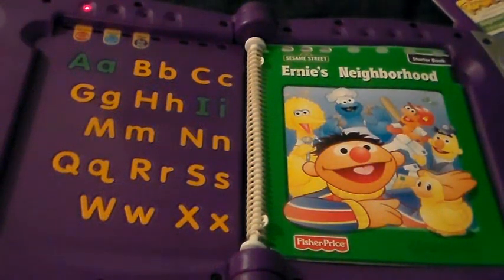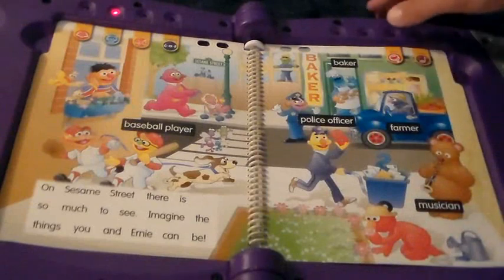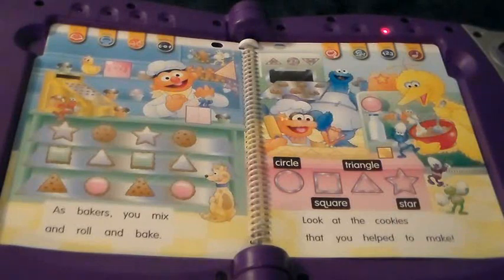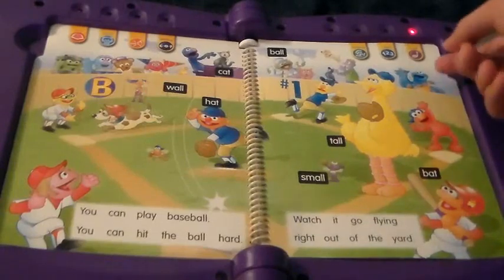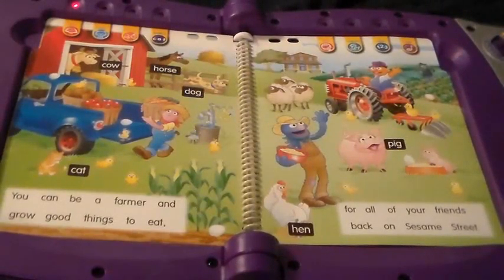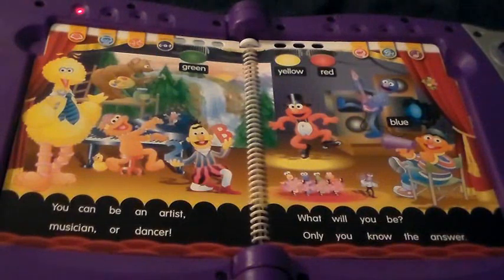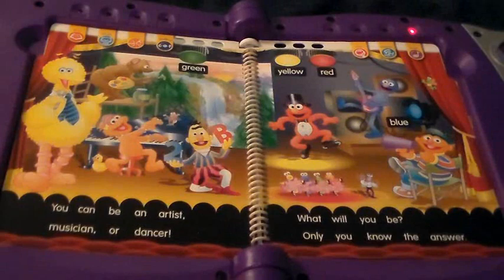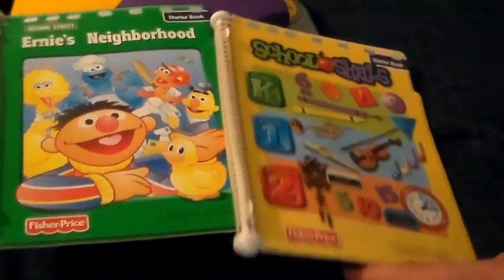Fisher-Price Power Touch: Ernie's Neighborhood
The second starter book. Fisher-Price Power Touch: Sesame Street Ernie's Neighborhood